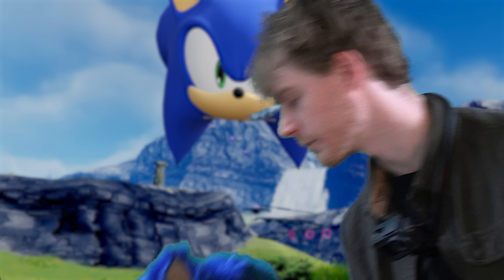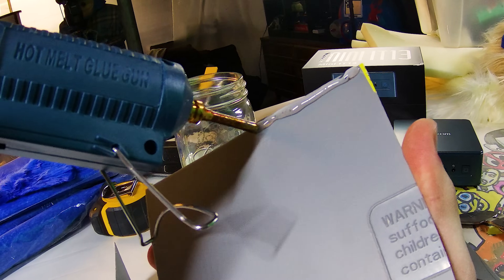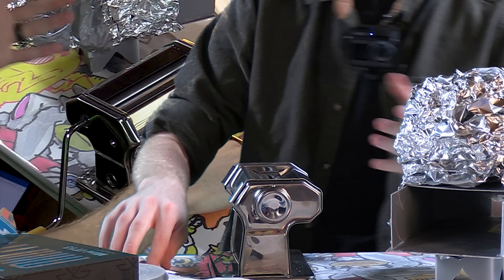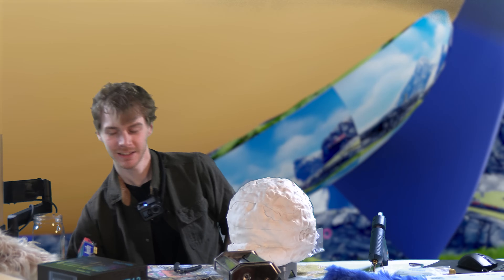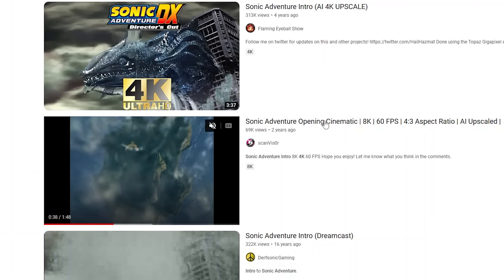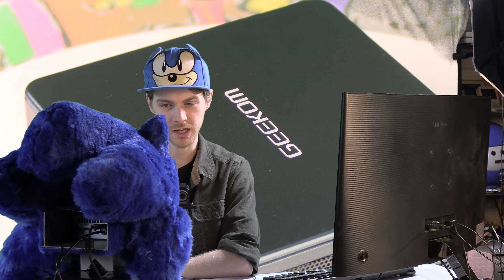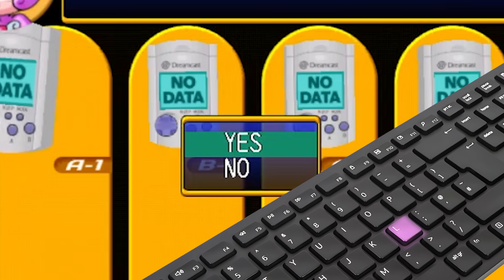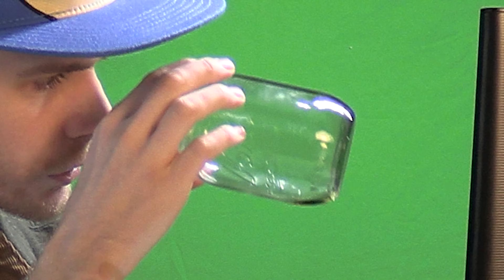The Sonic PC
AU Amazon